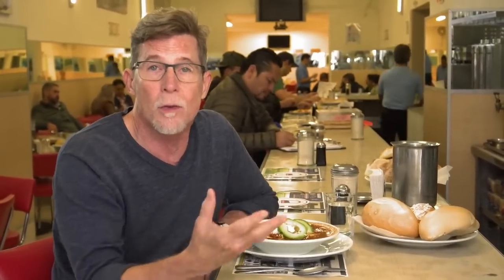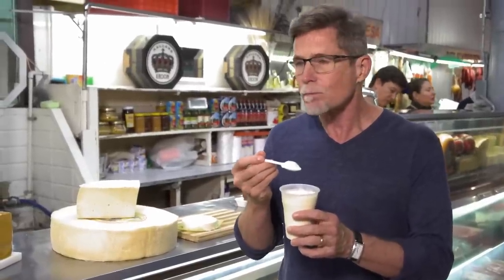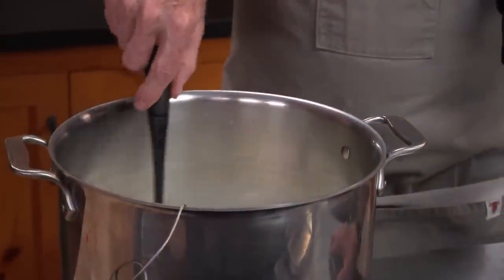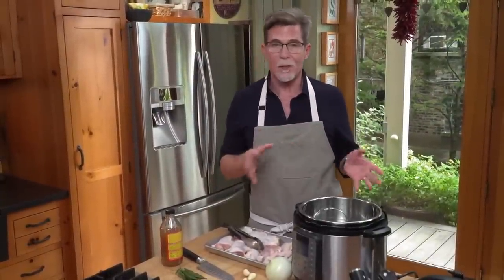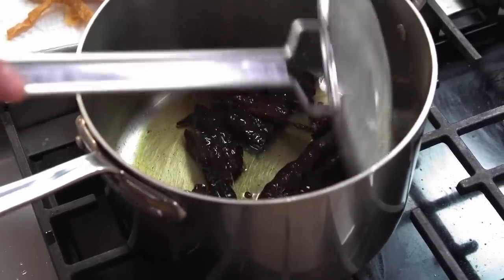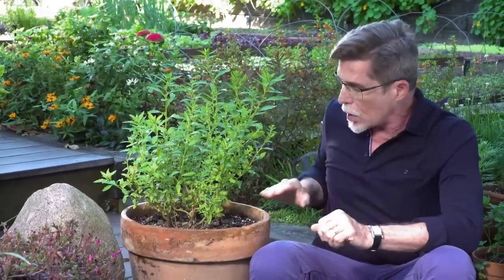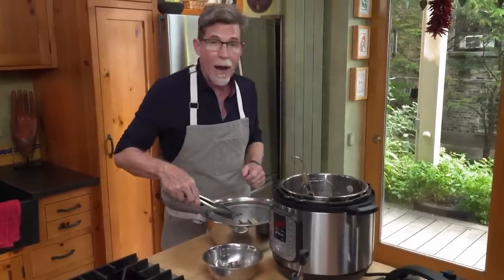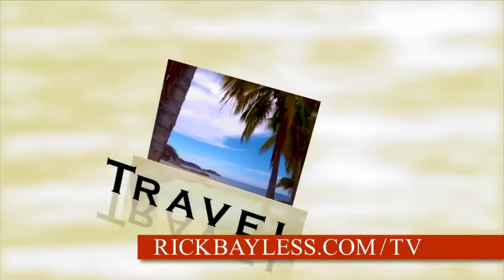Episode 1204: Teaching Tortilla Soup, Rick Bayless "Mexico: One Plate at a Time"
Wherever you are in the world, a bowl of chicken soup is the cure for what ails you. In Mexico, that means a brothy bowl of shredded chicken with fried tortillas, earthy red chile, luscious cream, and fresh cheese. Rick shows you this big bowl of comfort at the countertop of La Corte, a workingperson’s downtown diner, and at the historically luxe San Angel Inn. At his Chicago home kitchen, Rick uses his kitchen’s pressure cooker to make two nurturing soups, a tried-and-true sopa de tortilla and a meal-in-a-bowl versio with hearty short rib and earthy pasilla chile.

Short Rib (or Lamb) Tortilla Soup with Pasilla, Cilantro and Feta